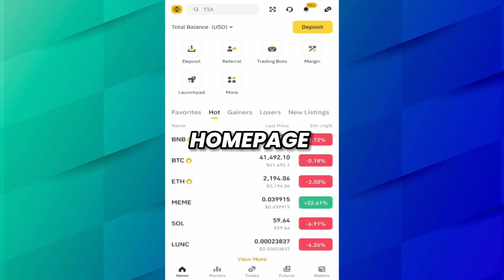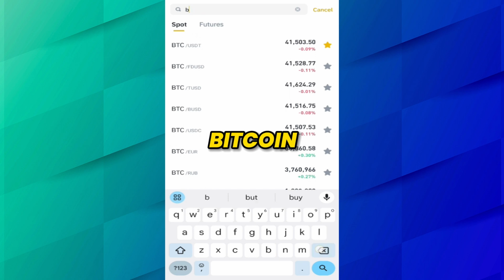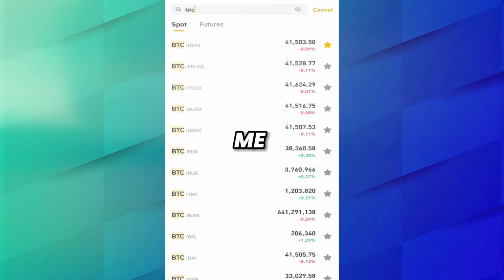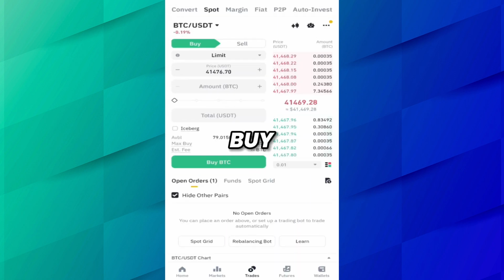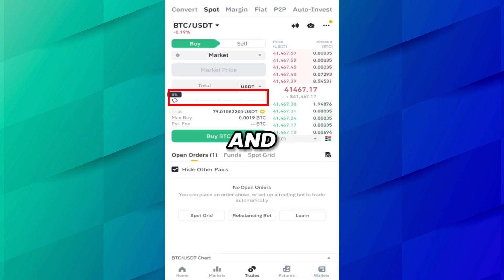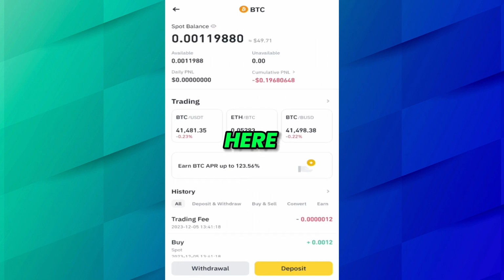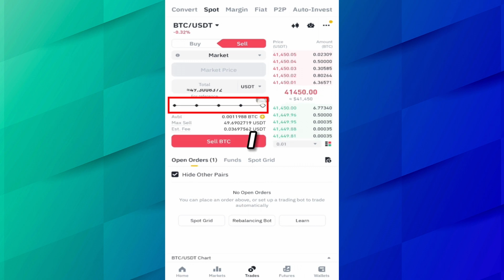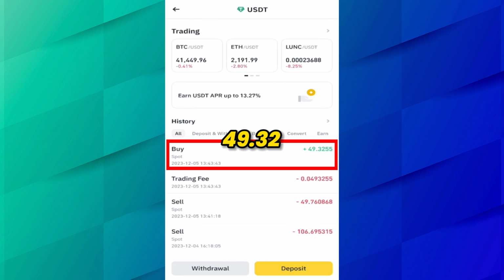How To Buy And Sell Crypto Coins On Binance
🌟 Discover the easiest way to trade cryptocurrencies on Binance! This step-by-step tutorial covers everything from setting up your account to mastering the art of buying and selling crypto coins like Bitcoin, Ethereum, and more. Whether you're a beginner or an experienced trader, our guide ensures a smooth trading experience on Binance in 2023. 🚀💰

🕒 Timestamps:
0:00 - Intro
0:20 - Buy Crypto Coins
3:07 - Sell Crypto Coins